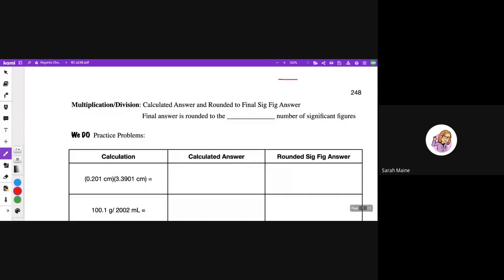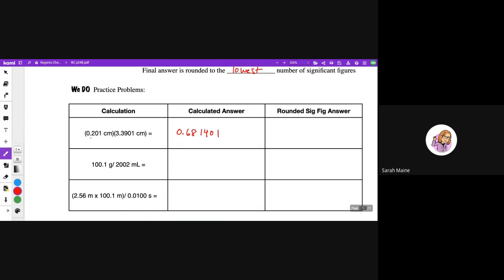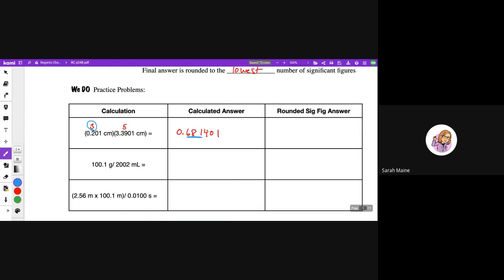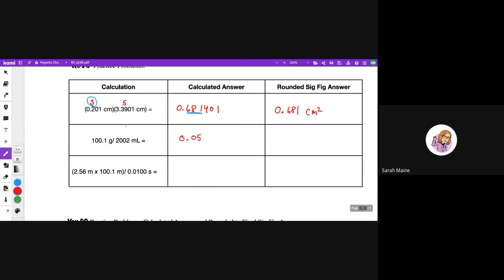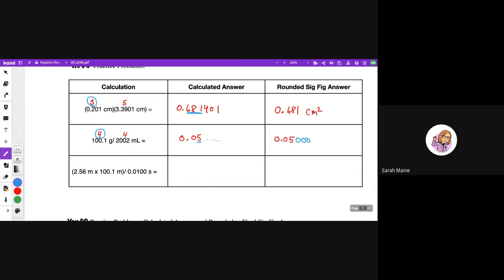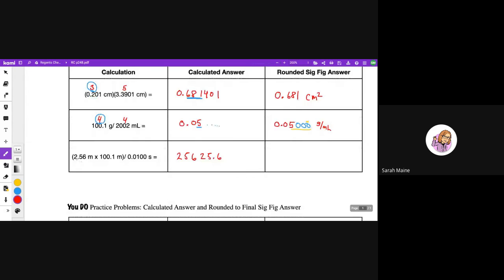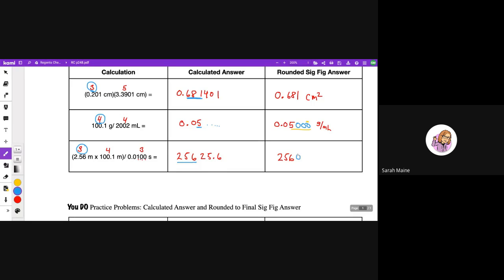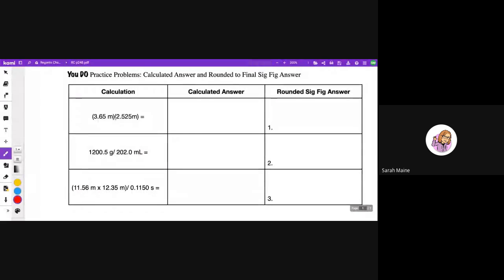2023 RC p248